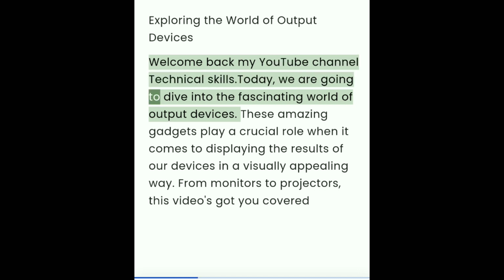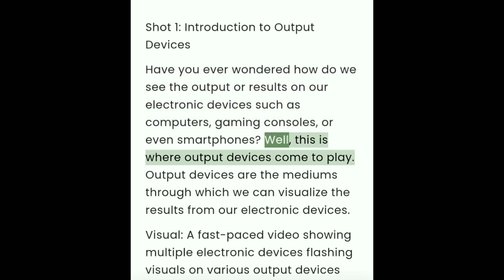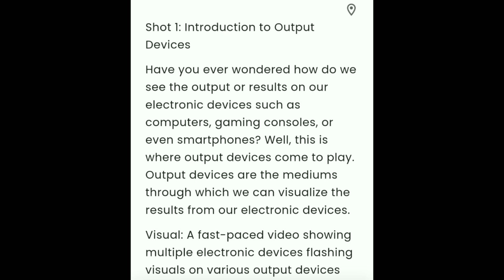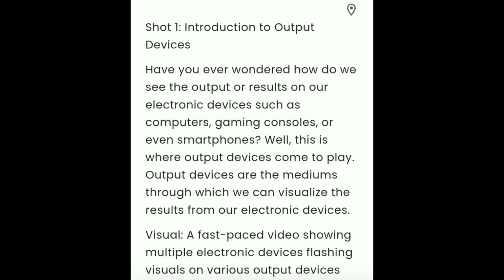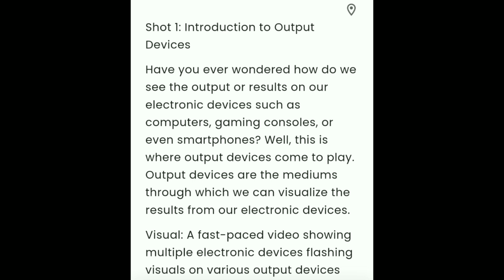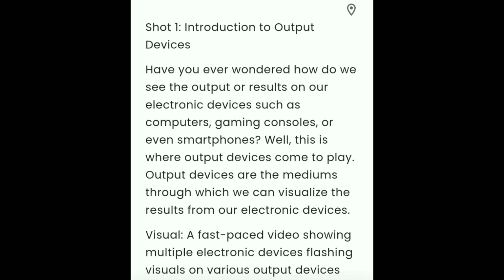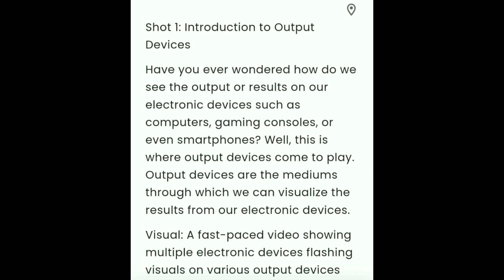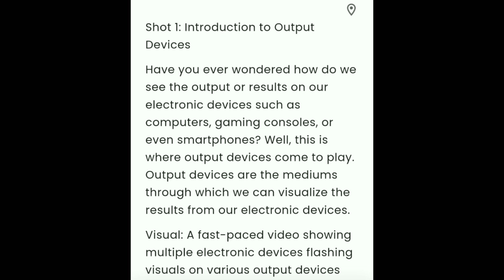Output device | Output devices of computer | output and input devices of computer.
Get ready to explore the exciting world of output devices in this comprehensive video. From monitors to printers, get to know the different types, factors, and technologies that make these gadgets unique and important. Join us on this thrilling journey full of tech insights and visual experiences.
Yes — I’d trim it into focused groups so each video can target one clear Excel topic instead of using every possible keyword.

1. Core Excel

2. Excel Formulas

3. Excel Shortcuts

Excel shortcuts, Excel shortcut keys, Excel keyboard shortcuts, Excel shortcut tricks, Excel productivity, Excel quick tips, Excel time saving tricks

4. Data & Analysis

5. Pivot Tables & Dashboards

Excel pivot table, Pivot table tutorial, Excel pivot chart, Excel dashboard, Excel dashboard tutorial, Excel reporting, Excel MIS, Excel MIS report, Excel data visualization

6. Advanced Excel

Advanced Excel, Advanced Excel tutorial, Advanced Excel formulas, Advanced Excel functions, Excel VBA, Excel macros, Excel automation, Power Query Excel, Power Pivot

7. Hindi / India Audience

Excel Hindi, Excel tutorial in Hindi, Excel formulas in Hindi, Excel tips in Hindi, Excel tricks in Hindi, Excel shortcuts in Hindi, Learn Excel in Hindi, MS Excel Hindi

8. Career & Office Skills

9. Shorts

Excel Shorts, Excel tips shorts, Excel tricks shorts, Excel formula shorts, Excel shortcut shorts, Excel tutorial shorts, Excel Hindi shorts, Excel quick tips

Best hashtag set

For each video: use the Core Excel group + one topic-specific group + Hindi/Shorts group if relevant. That keeps the keywords focused instead of stuffing unrelated terms.